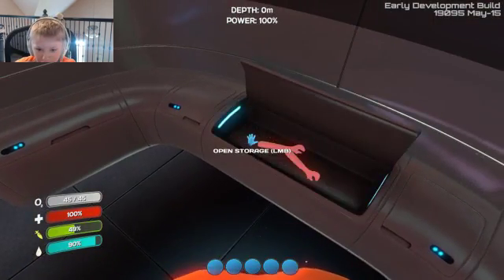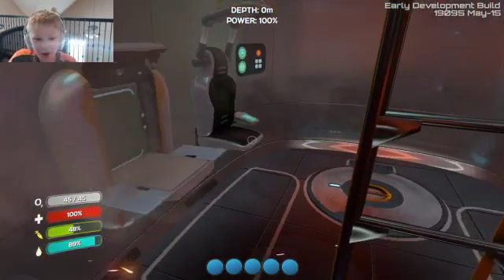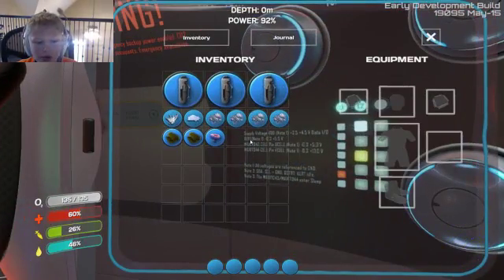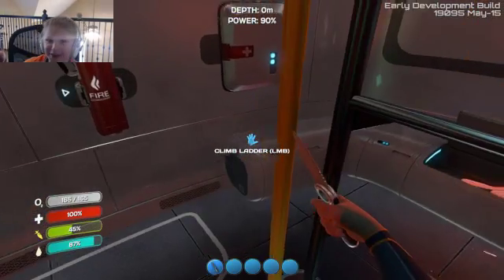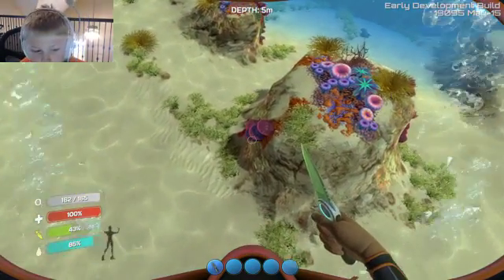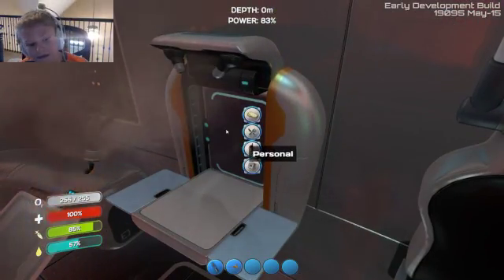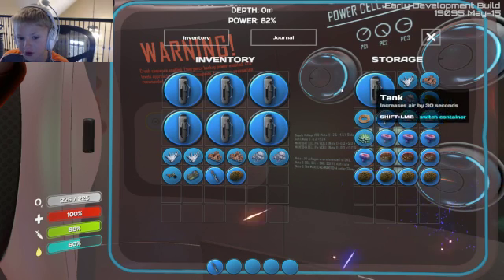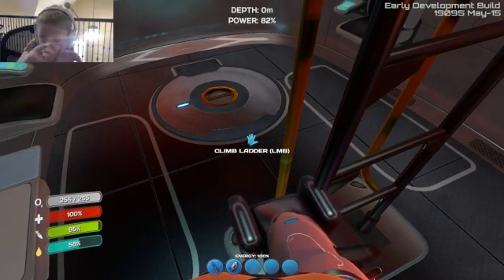9 OXYGEN TANKS!!!!! | Subnautica